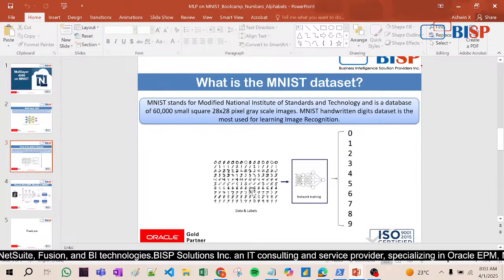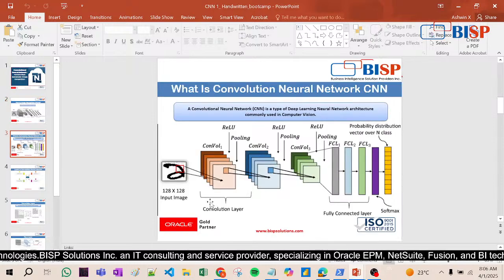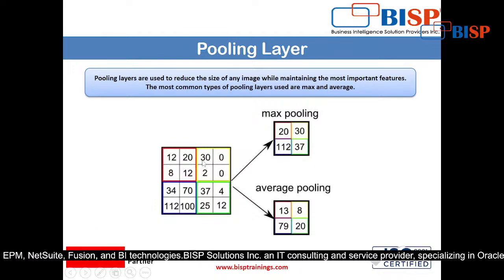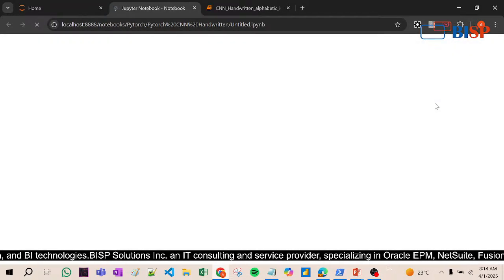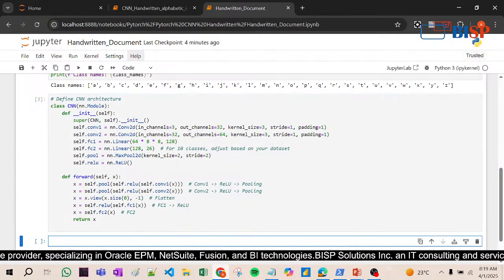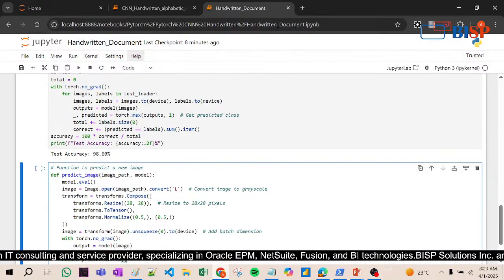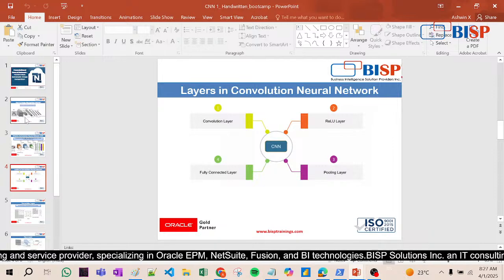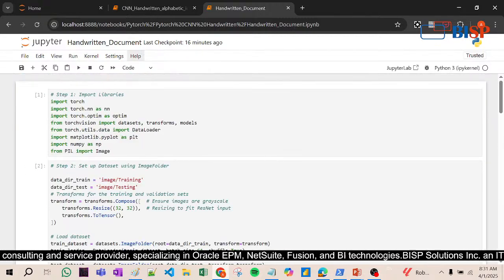How to Recognize Handwritten Alphabetic Images Using CNN? | PyTorch Bootcamp Class #18 | Day-18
How to Recognize Handwritten Alphabetic Images Using CNN? | PyTorch Bootcamp Class #19 | PyTorch
In this session of the PyTorch Bootcamp, learn how Convolutional Neural Networks (CNN) can recognize handwritten alphabetic images. We will cover dataset preparation, model architecture, training, and evaluation techniques to build an efficient image recognition system. Perfect for beginners and deep learning enthusiasts!